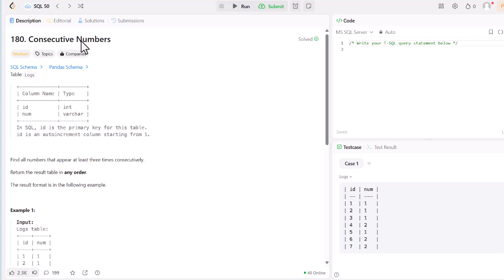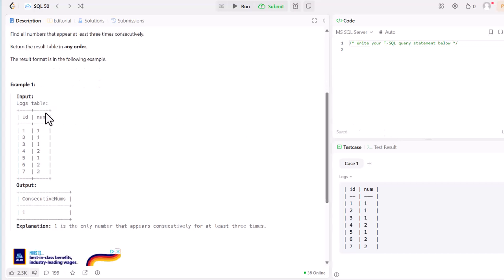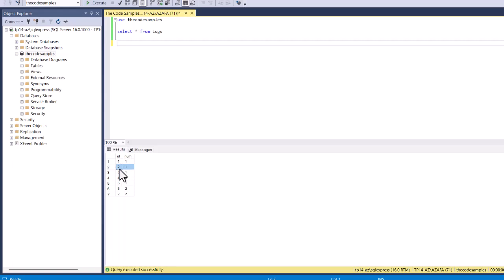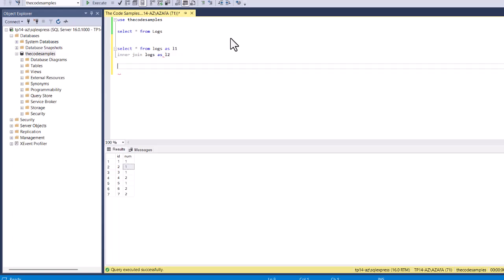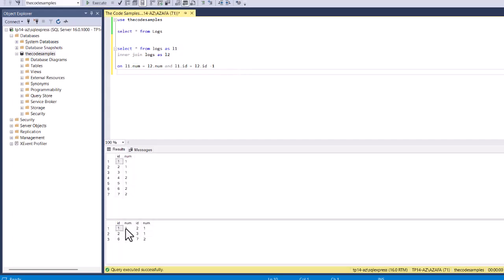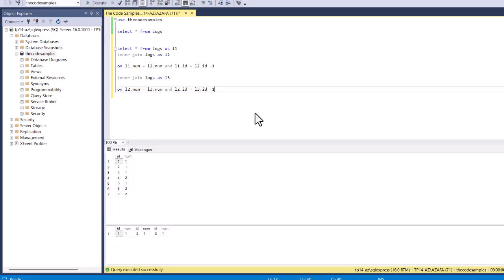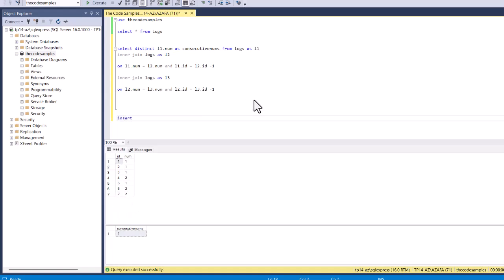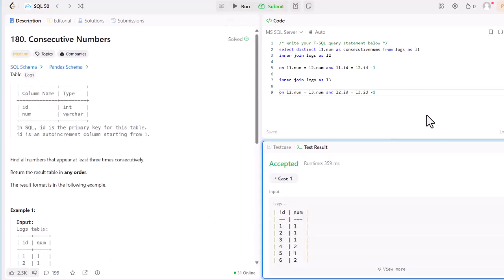SQL Leetcode SQL 50 #33: 180: Consecutive Numbers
Find all numbers that appear at least three times consecutively.

CREATE TABLE Logs (
    id INT,
    num INT

INSERT INTO Logs (num) VALUES
(1),
(1),
(1),
(2),
(1),
(2),
(2);